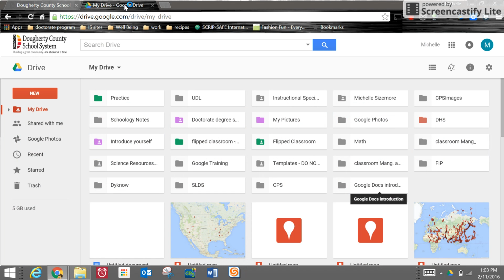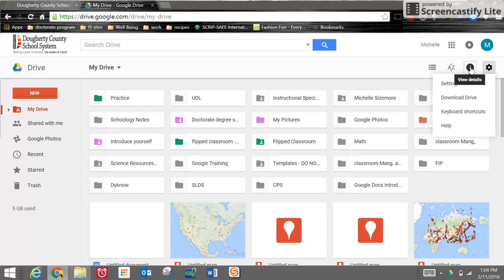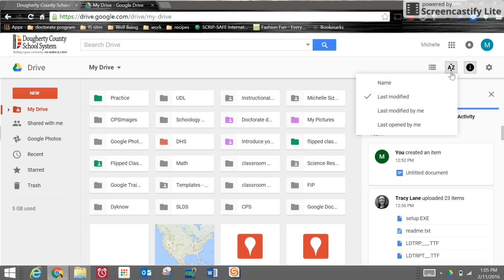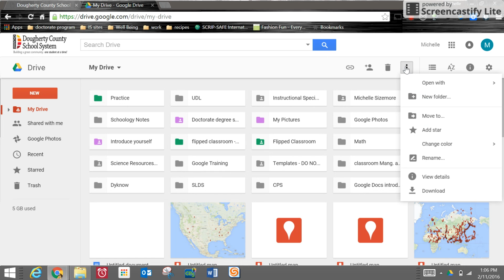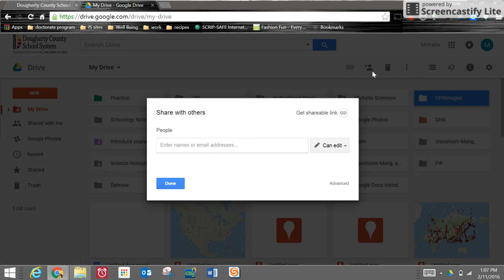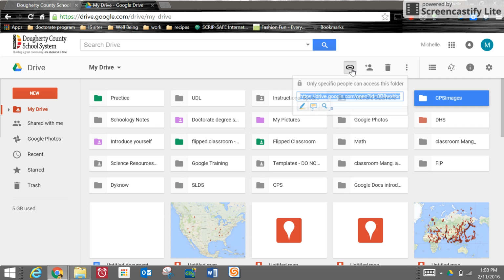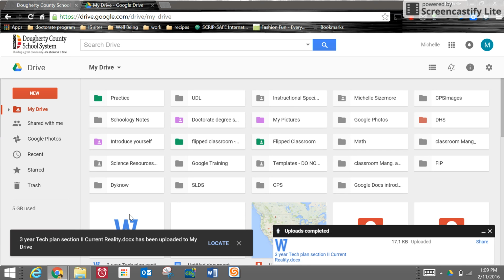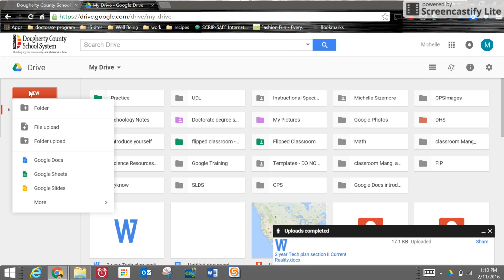Organization and Functionality of Google Drive